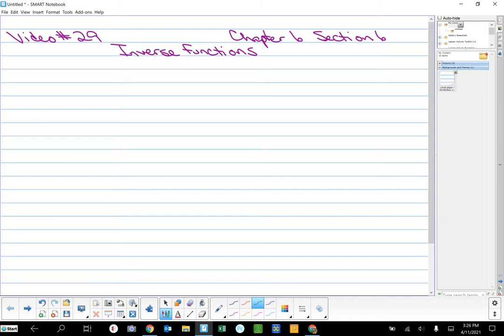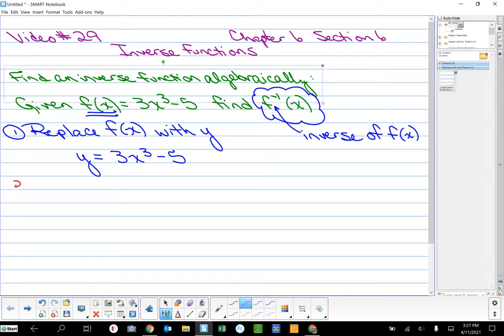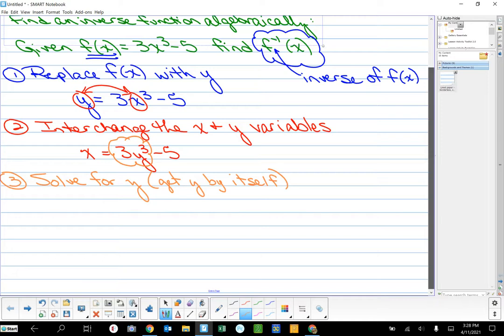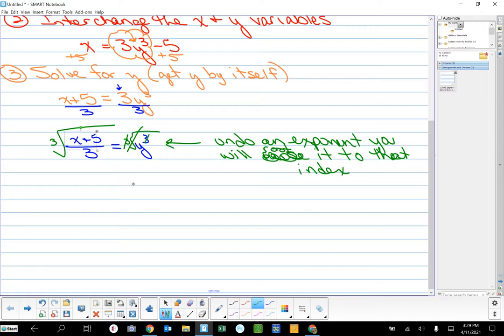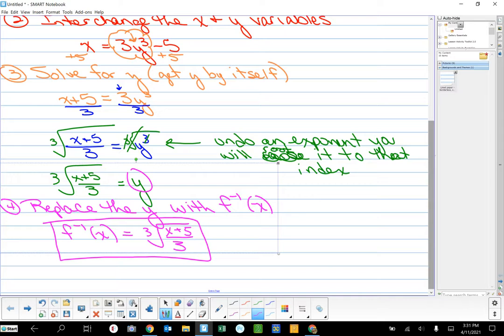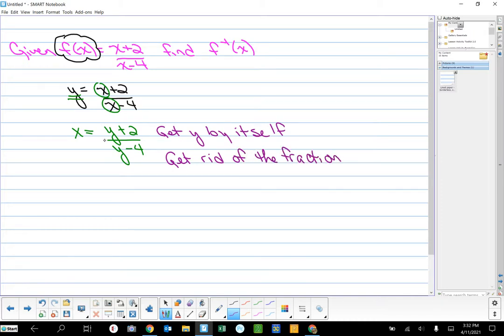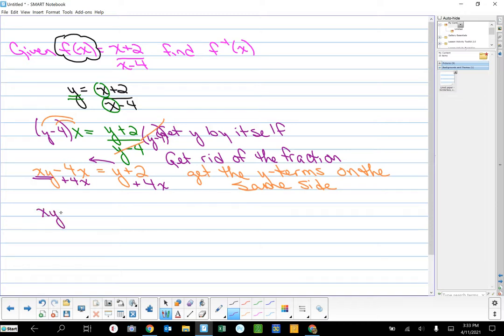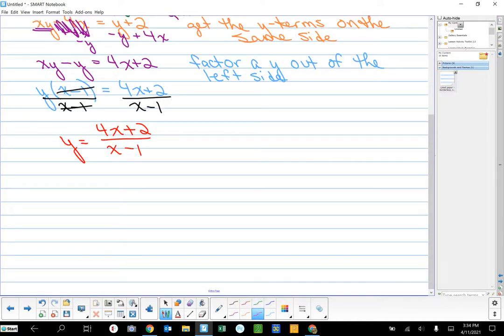Chap 6 Sec 6